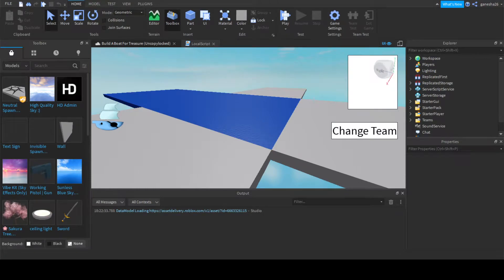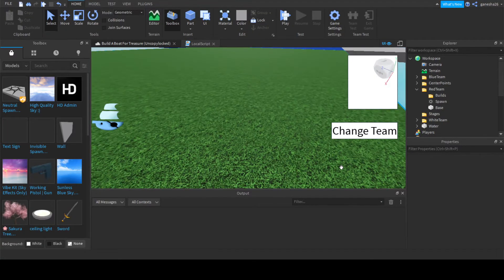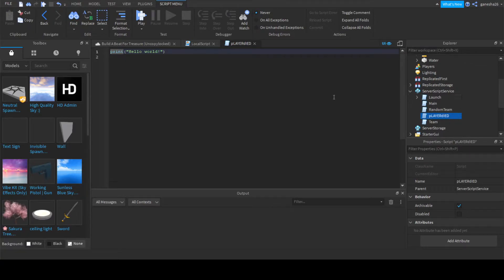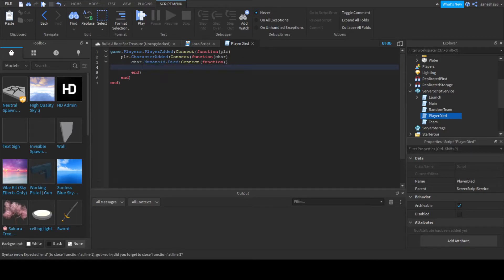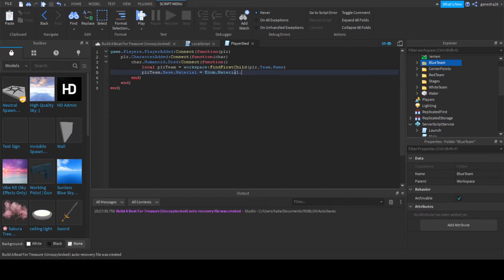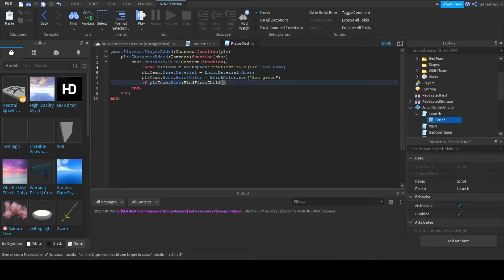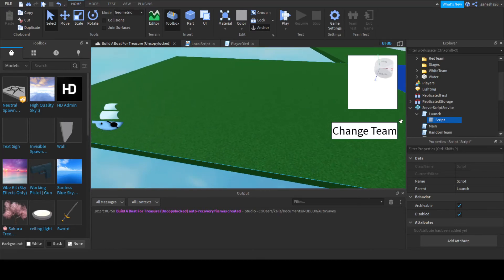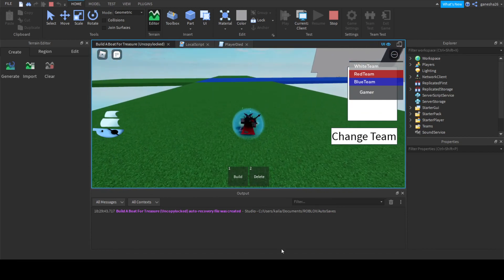Roblox Studio How To Make A Game Like Build A Boat For Treasure Part10!